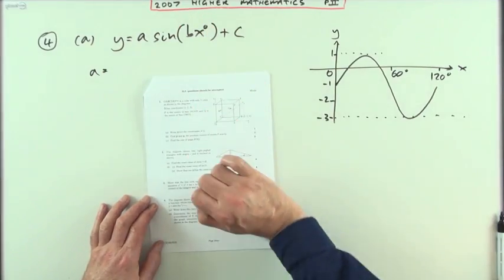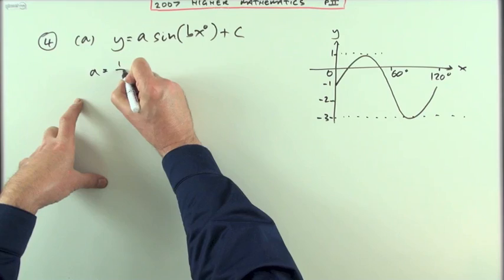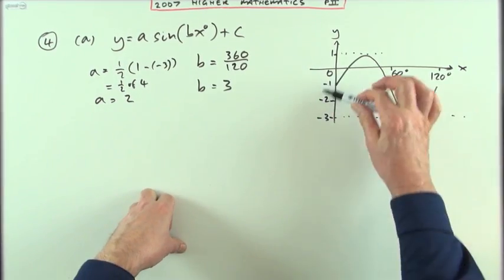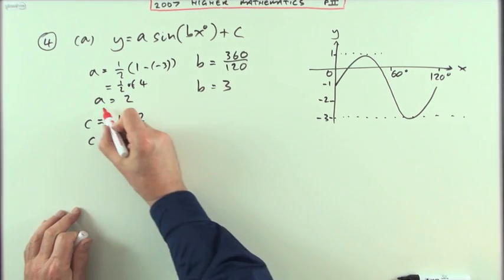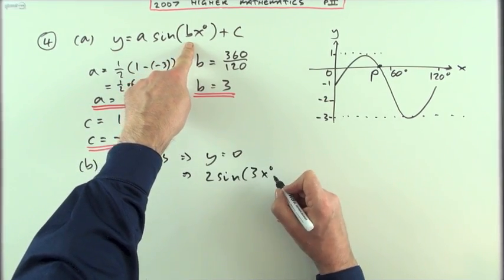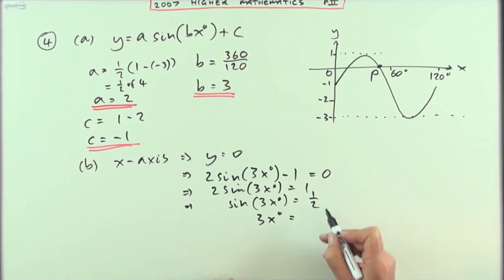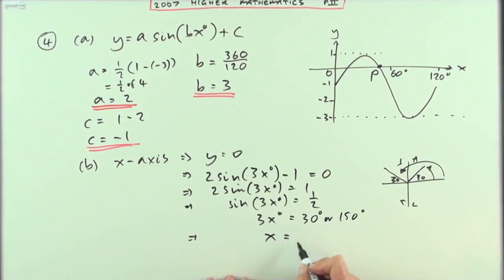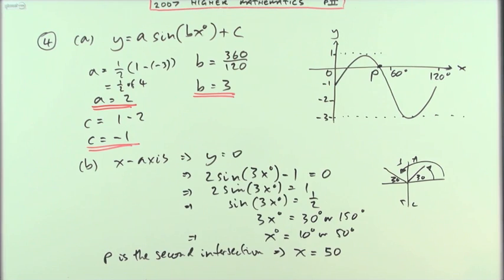2007 SQA Higher Maths: paper 2 no.4 Transformed sine curve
Finding the parameters of the transformation of a sine curve.
Finding the intersection of the transformed sine curve with the x-axis.